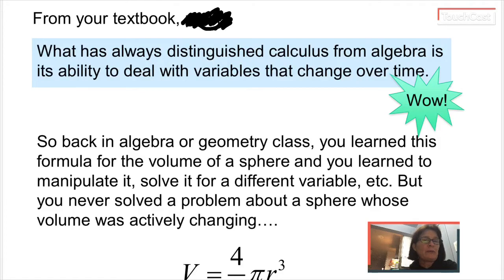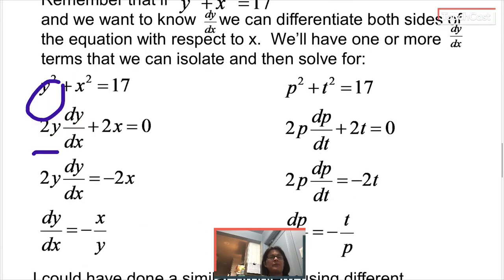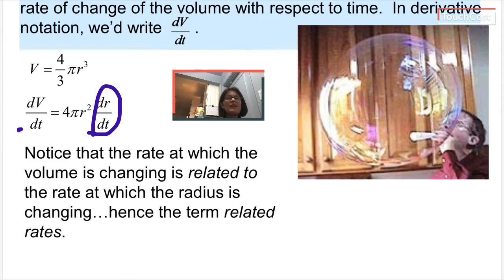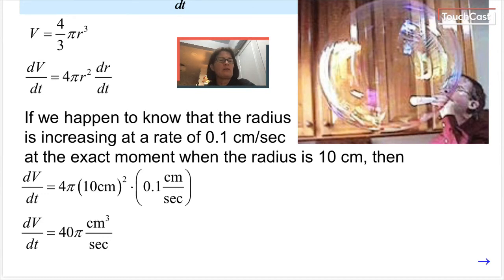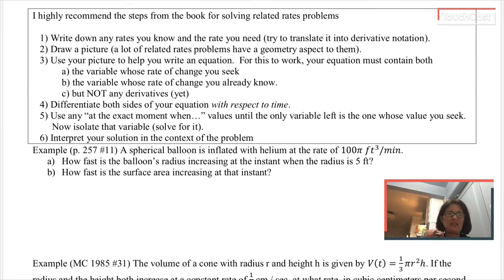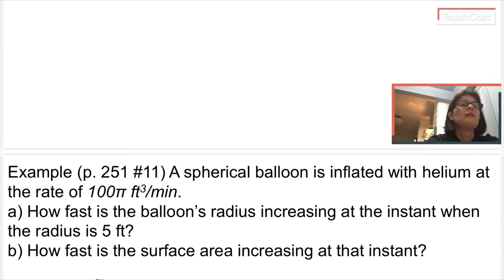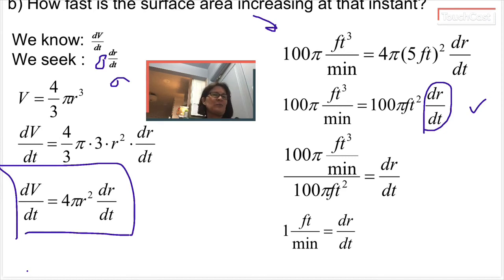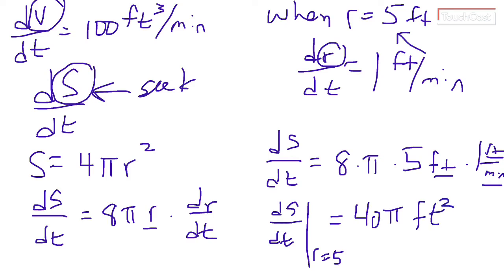5.6 Related Rates (video 1)